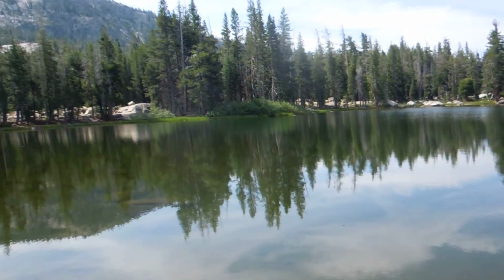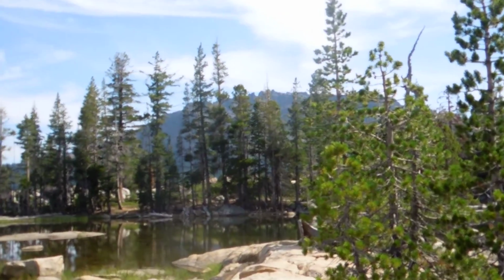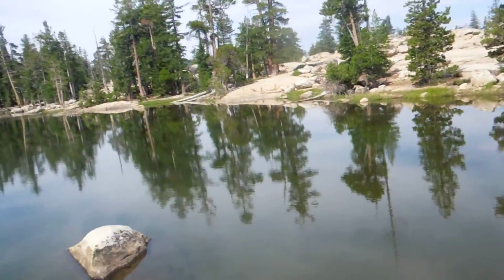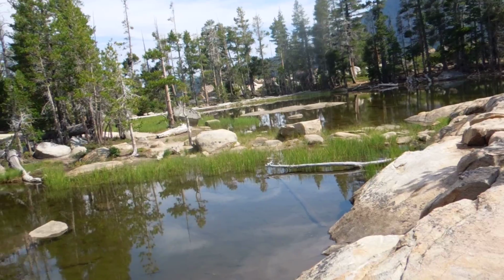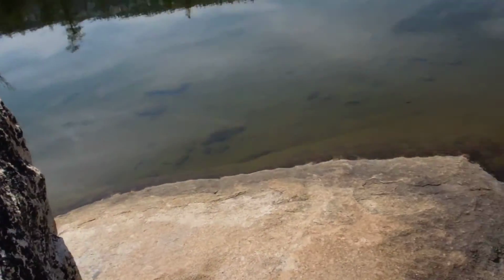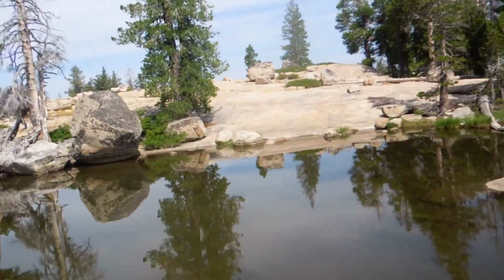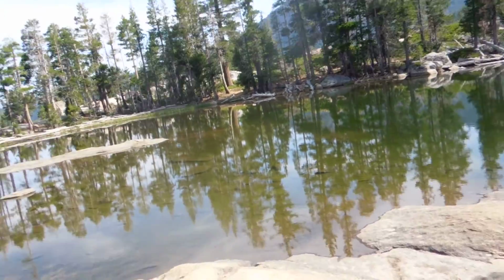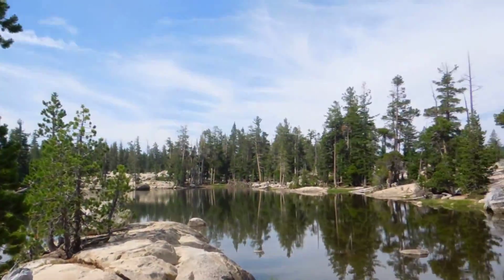Thunder Mountain and Silver Lake - Part 18 "Granite Lake"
Granite Lake is much larger then Amy Lake in addition this body has various islands you can swim to. A portion of the trail follows the lake shore and the scenery here is gorgeous. We had lunch on the peninsula out over the water and took sometime to absorb the beauty of the Eldorado Forest around us.